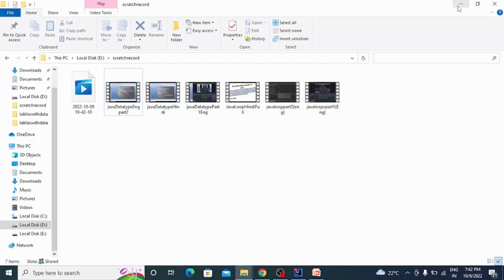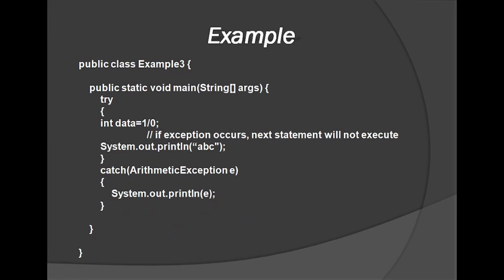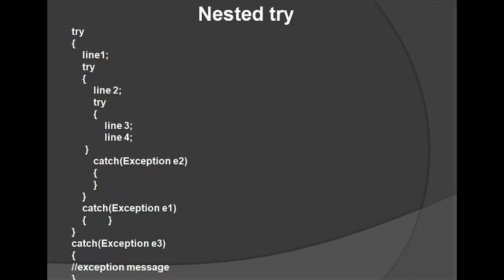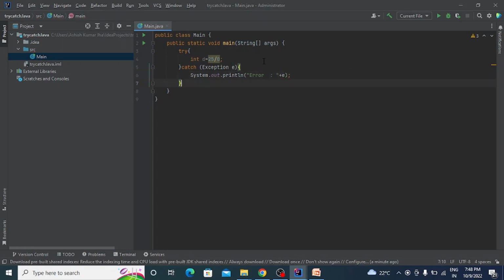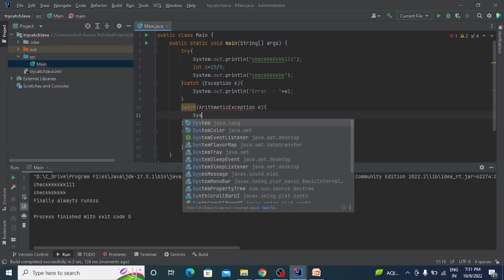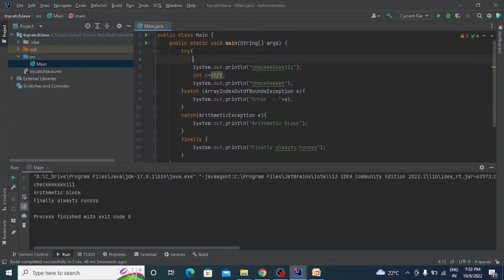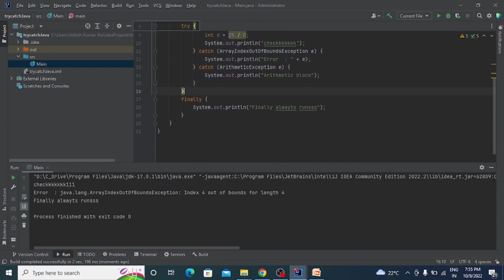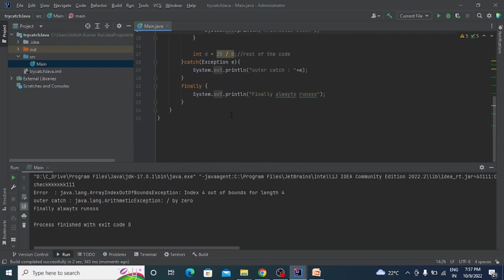TRY CATCH AND FINALLY IN JAVA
THIS video is about try catch and finally keyword in java and how it works